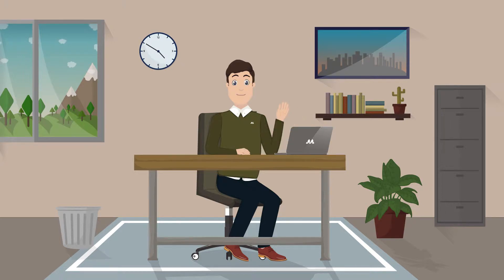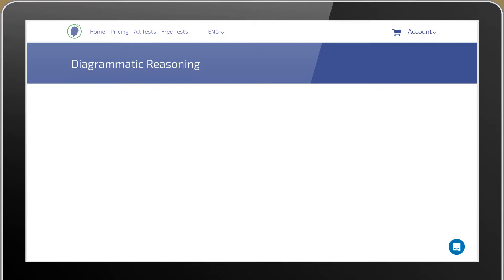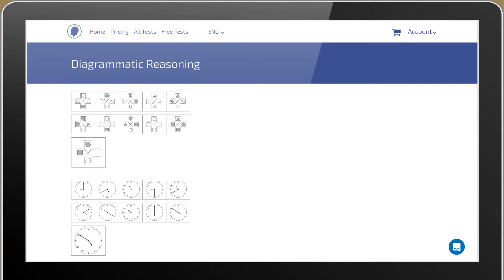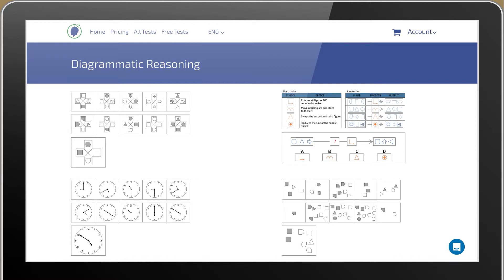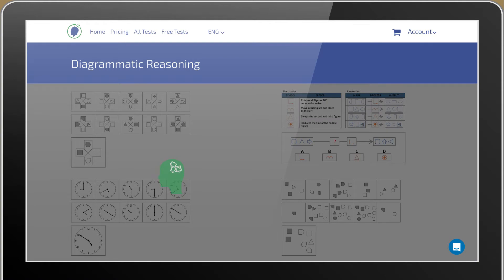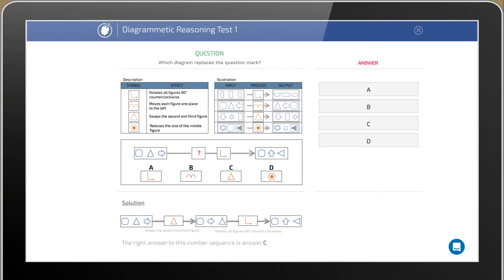Diagrammatic Reasoning - What should you know?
The Diagrammatic Reasoning Tests are commonly used. In this tests three word categories are shown. You are to determine the relationship of these categories by choosing the diagram that visualizes this relationship the best.

Check this page for more information and practice packages or do a free test